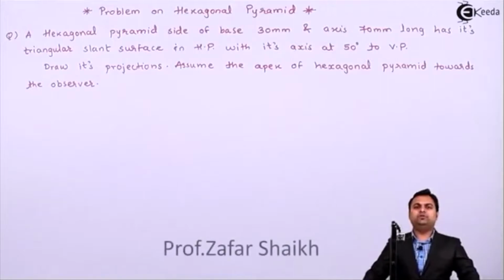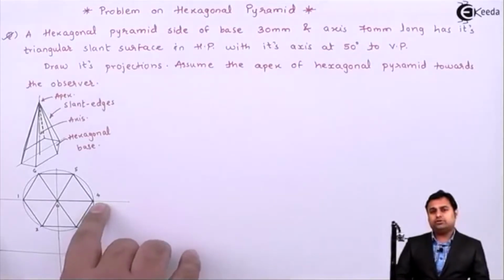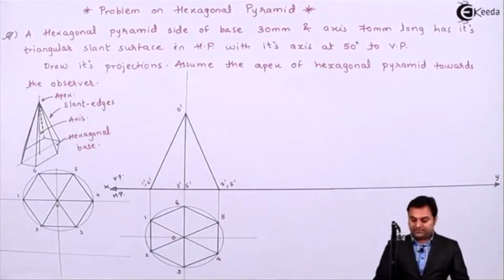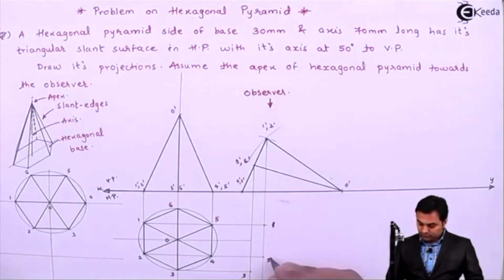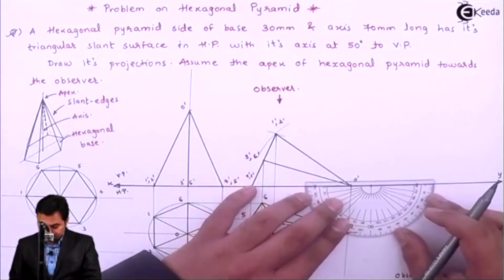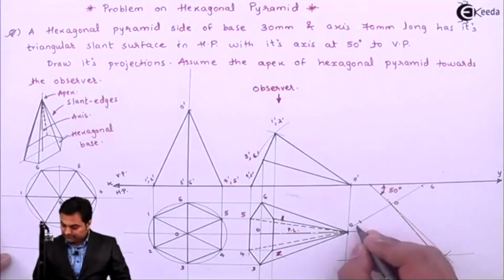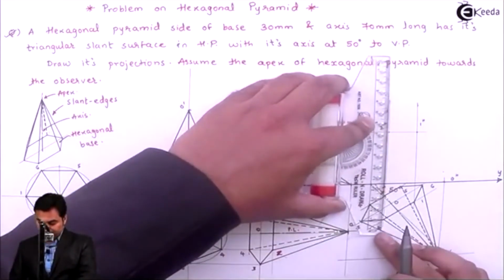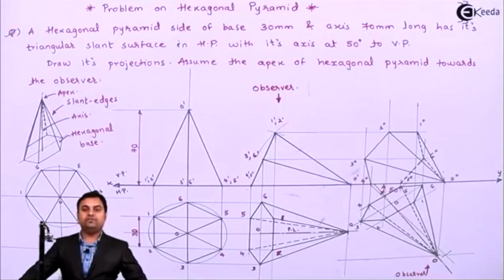Hexagonal Pyramid Problem No.6 - Projection of Solids - Engineering Drawing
Welcome to another exciting challenge in engineering drawing! In this video, we delve into Problem No.6, focusing on the intricacies of hexagonal pyramid projections and construction.

Hexagonal pyramids are essential geometrical shapes frequently encountered in engineering designs, and mastering their depiction is vital for any draftsman or engineer. Problem-solving exercises like Problem No.6 help reinforce our understanding of spatial visualization and drafting techniques.

Throughout this tutorial, we'll break down Problem No.6 step-by-step, guiding you through the process of analyzing the given specifications and executing precise projections. From understanding the properties of hexagonal pyramids to determining accurate dimensions, we provide comprehensive explanations to aid your learning.

Whether you're a student eager to sharpen your engineering drawing skills or a professional seeking to refine your drafting abilities, this video offers valuable insights and practical tips to assist you along the way.

Join us as we tackle Problem No.6 together, unraveling its challenges and honing our expertise in engineering drawing.

Let's embark on this learning journey and conquer Problem No.6 on hexagonal pyramid engineering drawing!